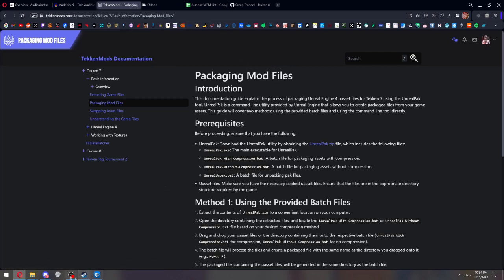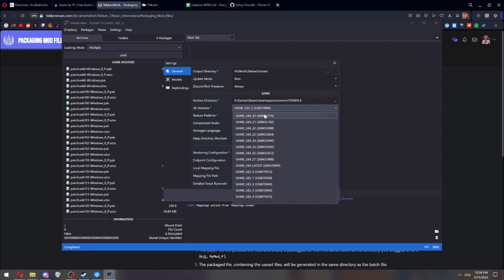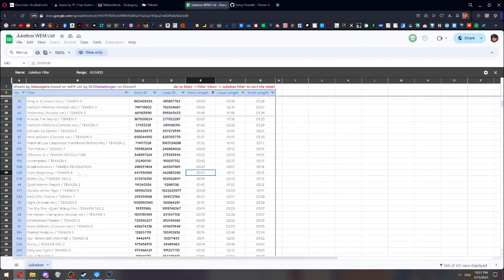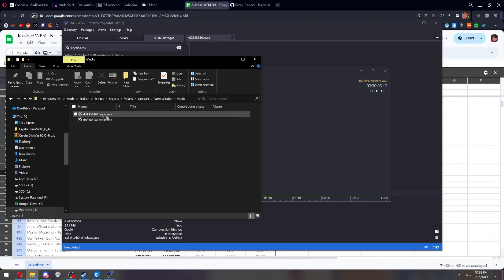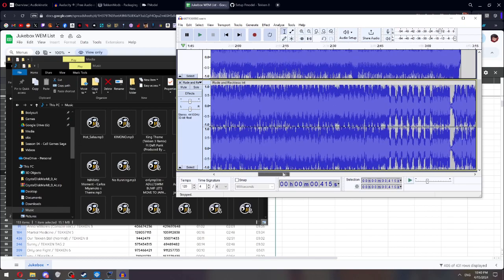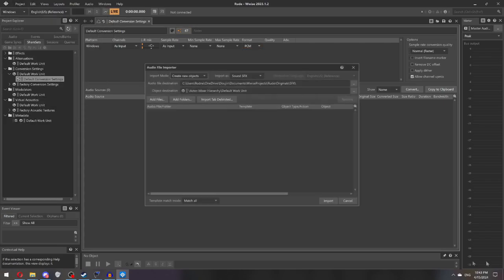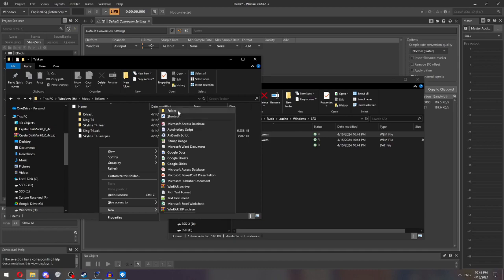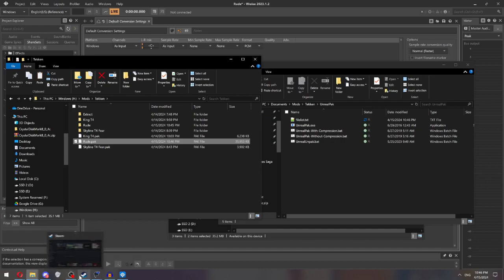Tekken 8 Jukebox Mod Tutorial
A step by step tutorial on how to make Tekken 8 Jukebox mods. Sorry for my inexperience, this is my first tutorial and I had no script. If there are any mistakes just let me know. All the links are under this.

Search: Modding Zaibatsu Discord